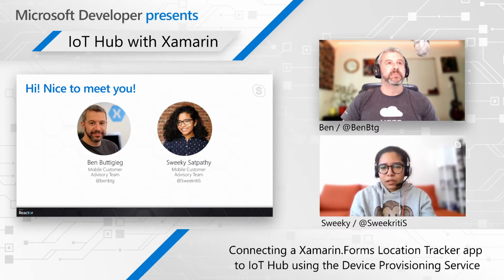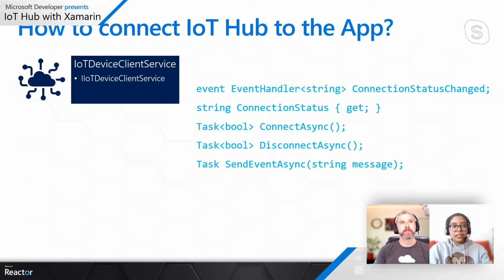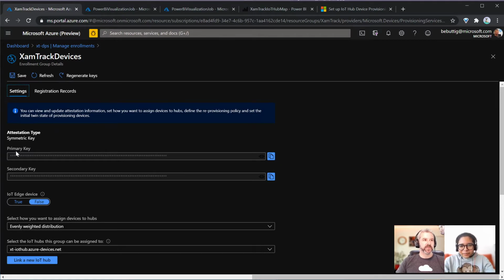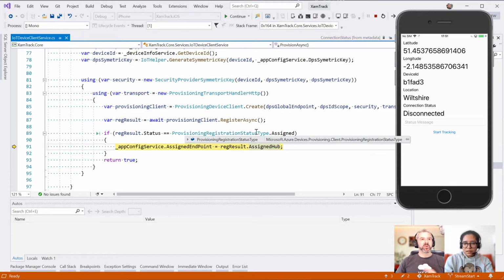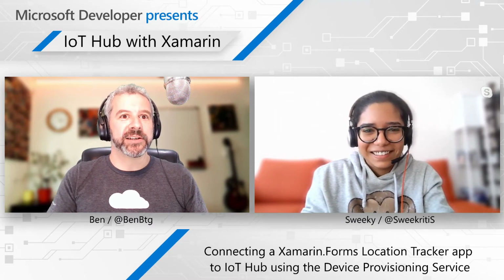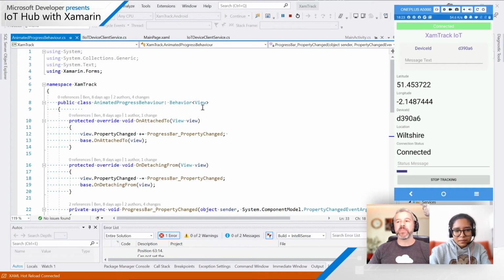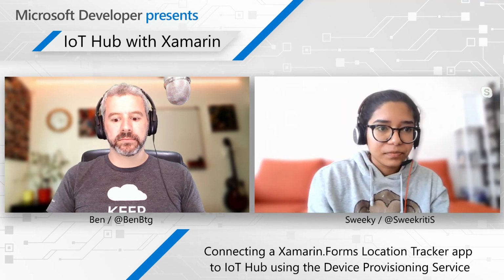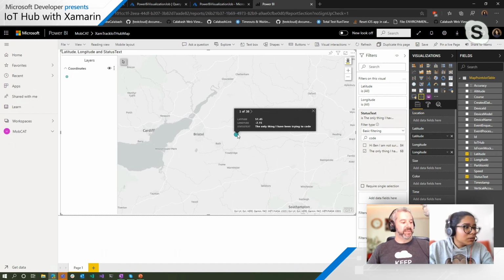Using IoT Hub with Xamarin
Come take a deeper dive into the Azure IoT Hub and how to connect it to an application built in Xamarin.  In this session, we will build a location tracking app in Xamarin that polls (sends) data to Azure IoT Hub. You’ll learn how to use data from a mobile client app written in Xamarin and how to use it with IoT Hub.
This session uses Xamarin, Visual Studio, Azure IoT Hub, and C# (all free on Azure and Community versions of Visual Studio). This session recommends advanced IoT and Xamarin knowledge.

Speakers: Sweeky Satpathy, Ben Buttigieg

Sweekriti Satpathy is a Senior Software Engineer with the Mobile Customer Advisory Team at Microsoft. She is on a mission to preach best practices in mobile app development to the world. Her passions include programming, Legos, music, and food.

Ben Buttigieg is a Senior Software Engineer on the Mobile Customer Advisory Team (MobCAT), helping enterprise customers get the most out of Xamarin and mobile technologies. He has over 20 years of software development experience on various platforms and a passion for tech which he loves to share with anyone interested.

[eventID:7795]